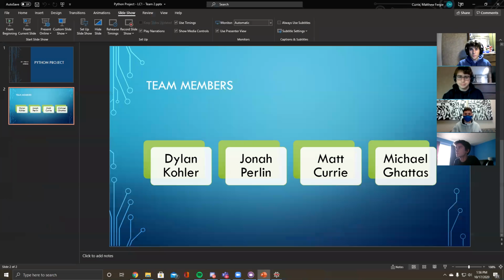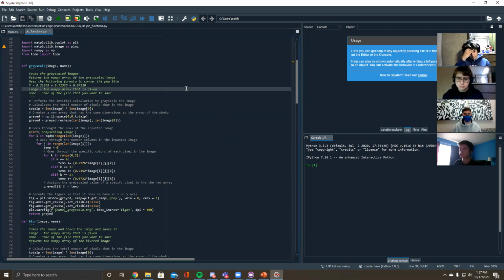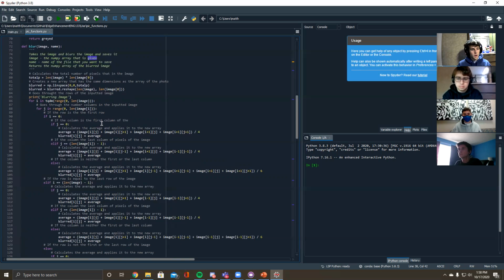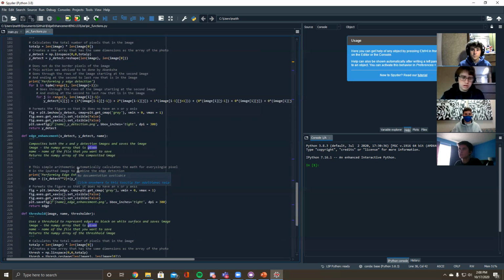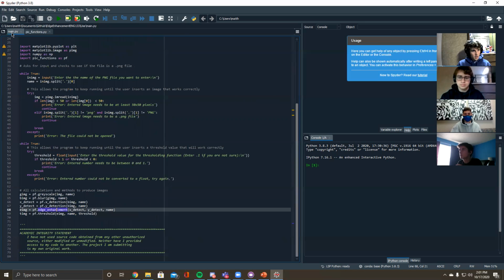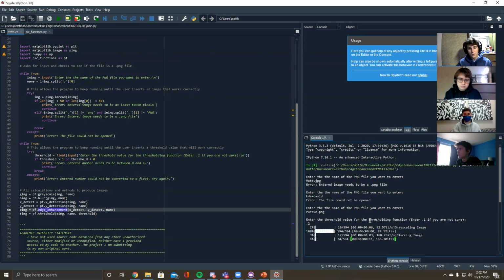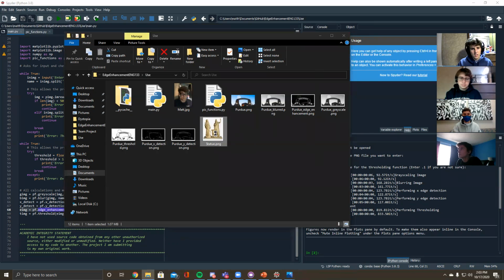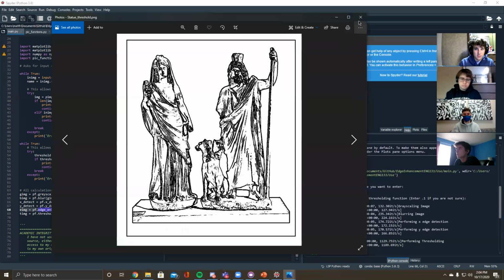Team Python Project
This shows off the Python Algorithm that was created.